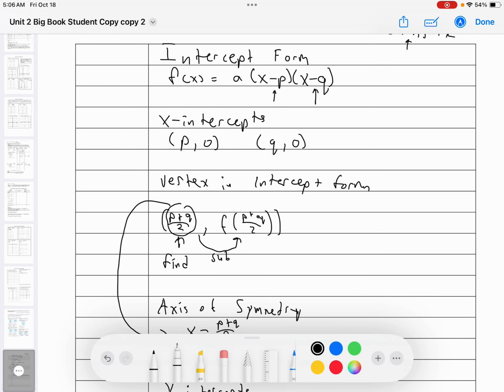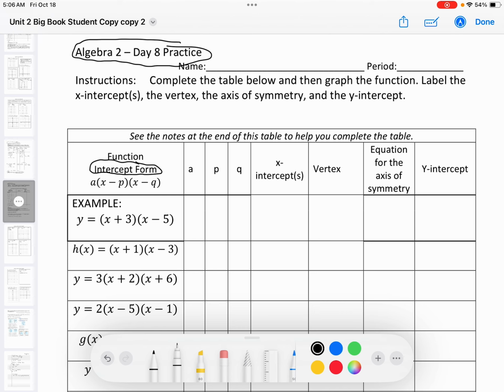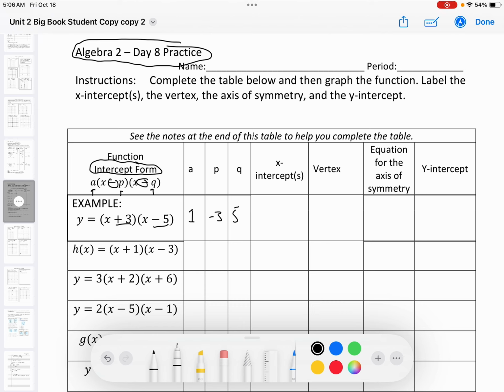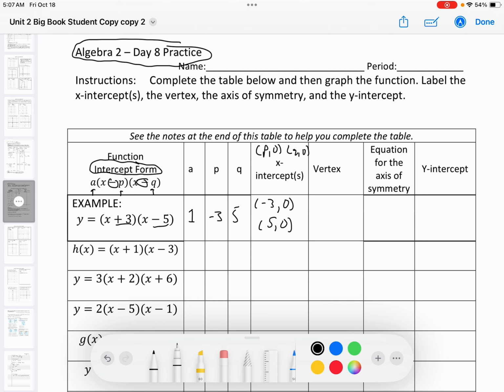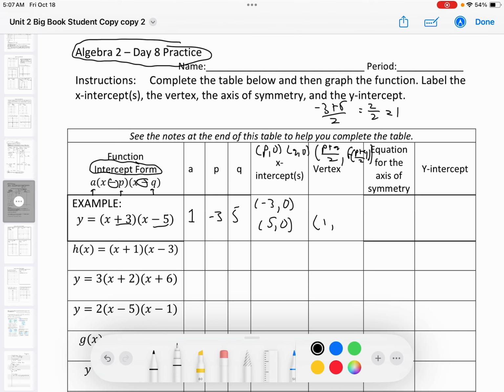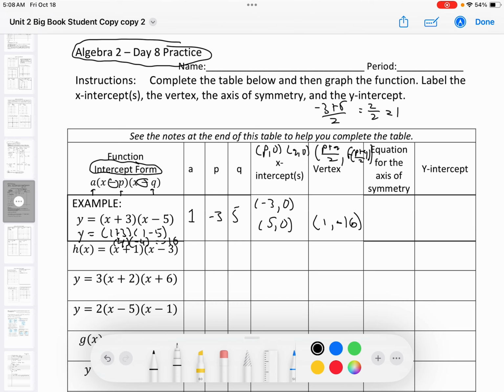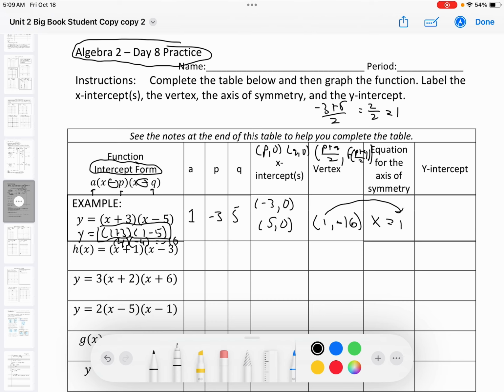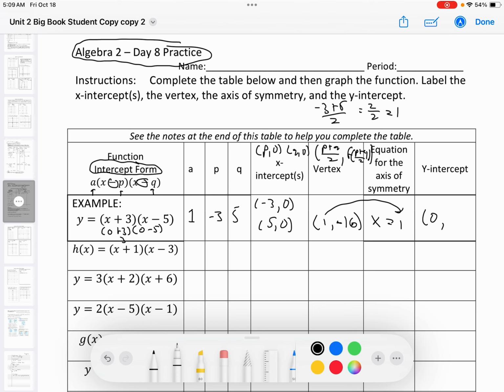Algebra 2 Unit 2 Packet Intercept Form Examples (Part 1)